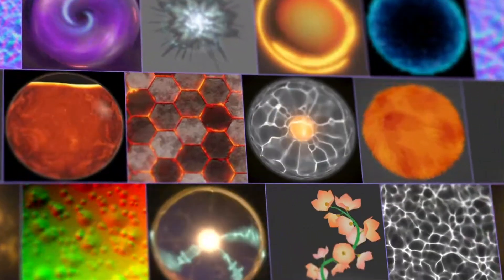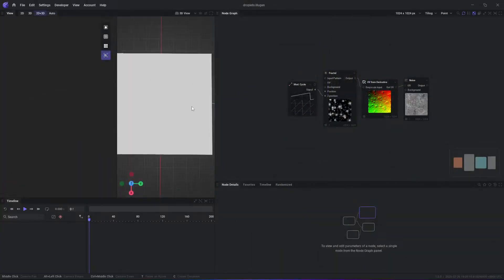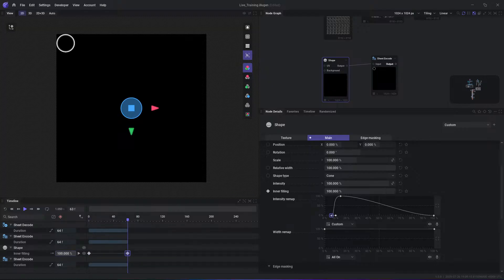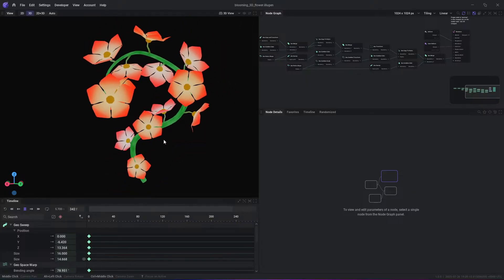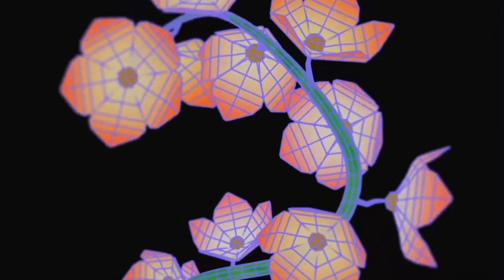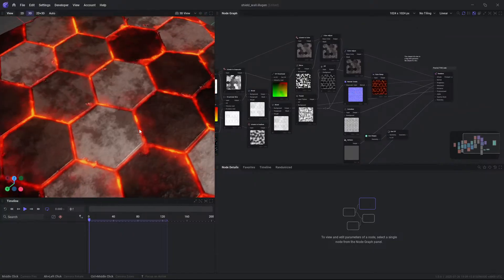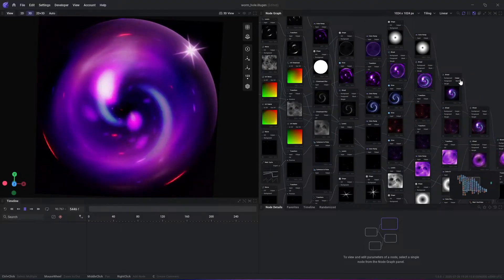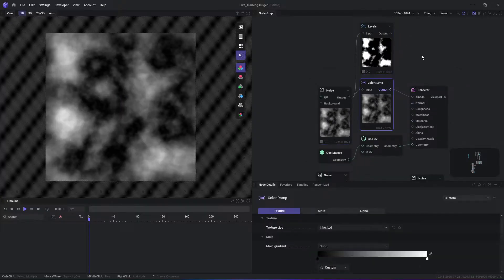New 3D Software For Asset Creation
IlluGen is finally here, and it’s packed with everything VFX artists have been waiting for. You can create 2D and 3D effects, animate them, preview everything in real time, and export straight to your game engine—all inside one node-based tool. Whether you're making flipbooks, flowmaps, or wild FX variations, IlluGen makes it fast, fun, and super efficient.